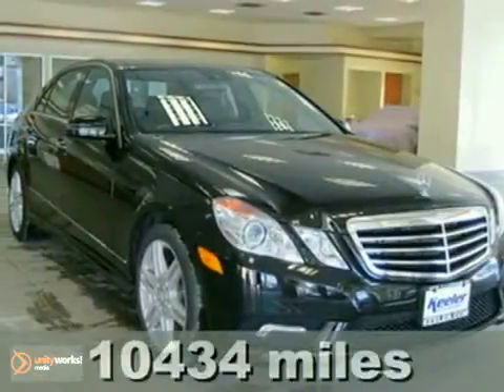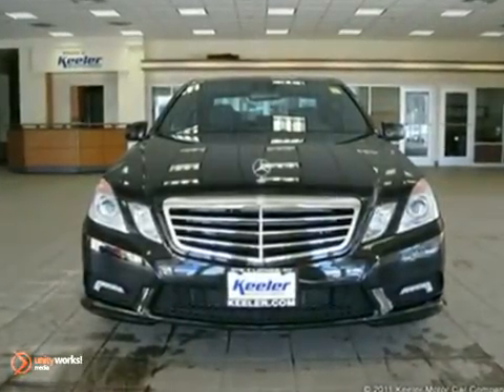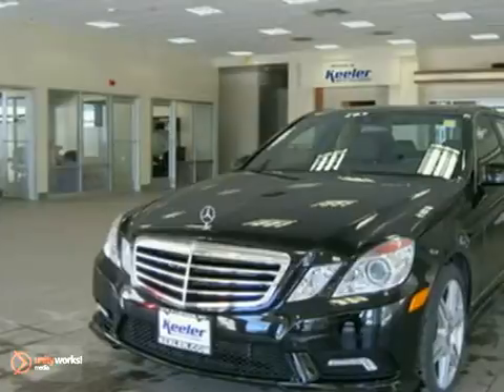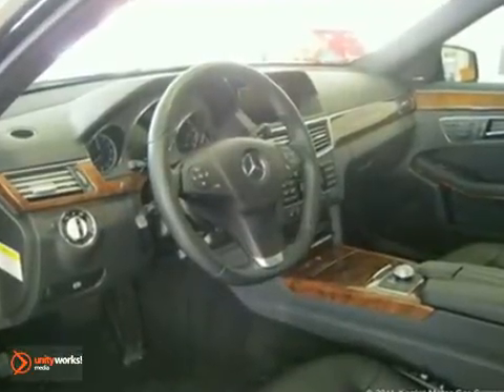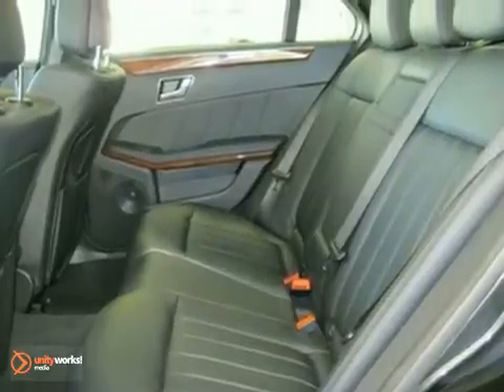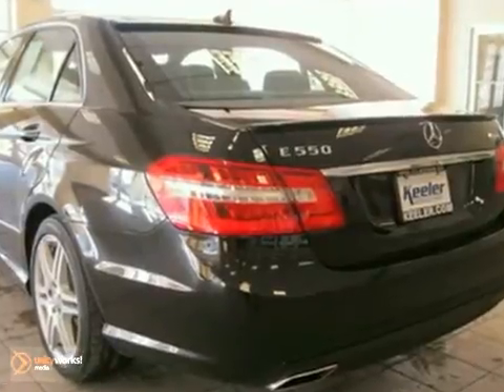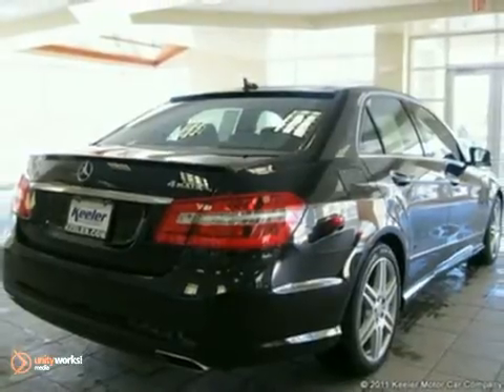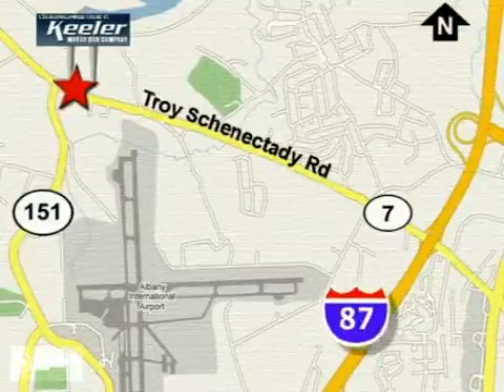2010 Mercedes-Benz E-Class M110424A in Albany Latham, NY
SOLD - If you are looking for real value on a great used car, Keeler Mercedes-Benz invites you to come in and test drive this 2010 Mercedes-Benz E-Class, stock# M110424A. We are conveniently located near Albany Latham, NY and known for our great selection, reliability and quality. Come take a look at this 2010 Mercedes-Benz E-Class today.

Keeler Mercedes-Benz
1111 Troy-Schenectedy Rd
Albany Latham NY, 12110

Keeler MERCEDES-BENZ has a large inventory of MERCEDES-BENZ cars, hybrids and sports utility vehicles. Like these:

2010 Mercedes-Benz C-Class
2010 Mercedes-Benz E-Class
2010 Mercedes-Benz S-Class
2010 Mercedes-Benz CL-Class
2010 Mercedes-Benz CLS-Class
2010 Mercedes-Benz GLK-Class
2010 Mercedes-Benz M-Class
2010 Mercedes-Benz GL-Class
2010 Mercedes-Benz G-Class
2010 Mercedes-Benz R-Class
2010 Mercedes-Benz SLK-Class
2010 Mercedes-Benz SL-Class
2010 Mercedes-Benz SLS-Class

Keeler MERCEDES-BENZ has access to a large inventory of new and used MERCEDES-BENZ vehicles in the Latham, NY area. At Keeler HONDA, our sales representatives can help you to buy your next new or used car, hybrid or sports utility vehicle through a hassle free and exciting car buying experience. It is our goal to make the car buying experience at Keeler MERCEDES-BENZ the best in New York.

Serving the Albany, Troy, Schenectady, Rotterdam, Saratoga Springs, East Glenville, Cohoes, and Pittsfield areas faithfully!

The Mercedes-Benz Center at Keeler Motor Car Company is proud to introduce this 2010 Mercedes-Benz E550 with an Automatic Transmission, All Wheel Drive and 10,434 miles. This vehicle has a Black Exterior, a Black Leather Interior with Burl Walnut Wood Trim and comes with some phenomenal features including Heated Washer System, KEYLESS-GO, Electronic Truck Closer, Cornering Lights, Bi-Xenon Active Light System, Intelligent Highbeam Control, Headlamp Washing System, Power Rear-Window Sunshade, SIRIUS satellite Radio, Rearview Camera, COMAND with Navigation and Voice Control, Heated and Active Ventilated Front Seats, PARKTRONIC with Parking Guidance, Panorama Sunroof, Garage Door Opener, LED Daytime Running Lamps, Auto-Dimming Mirrors, Tire-Pressure Monitoring System, Anti-Theft Alarm System, Dual-Zone Climate Control and more. Plus, it's Mercedes-Benz Certified. As with all of our vehicles it is CARFAX Certified. The Mercedes-Benz Center at Keeler Motor Car Company looks forward to assisting you with your vehicle purchase.